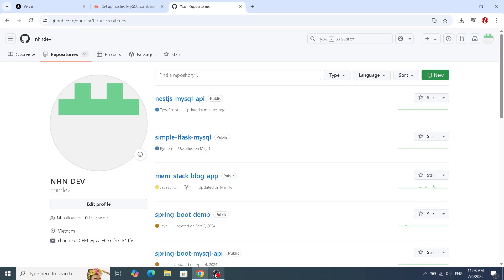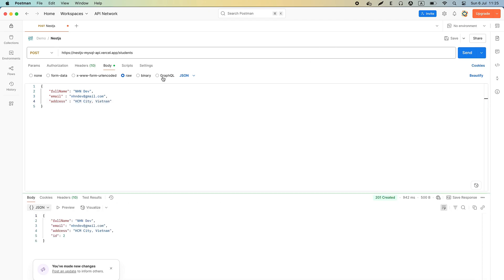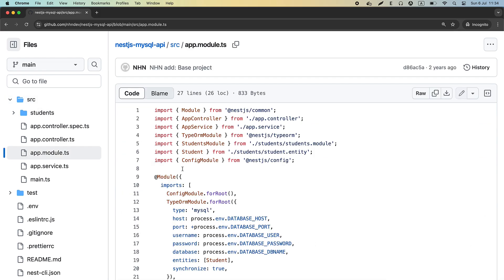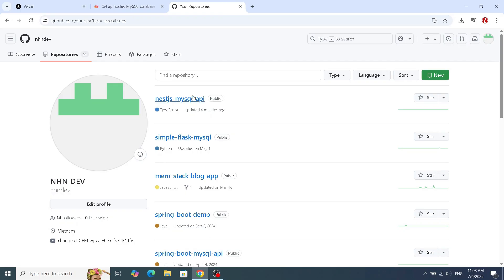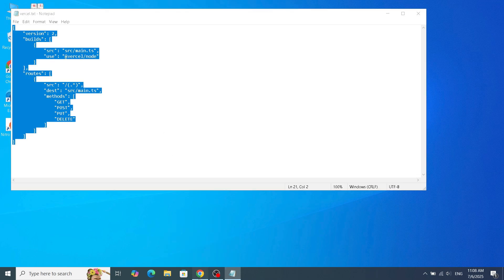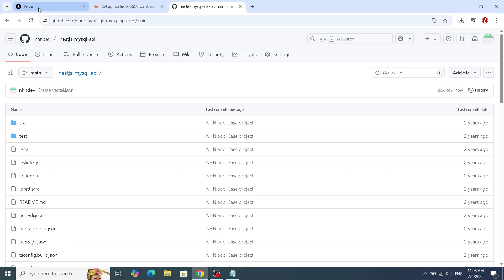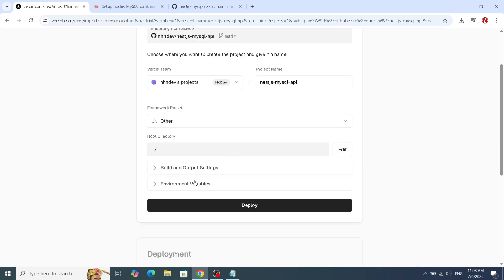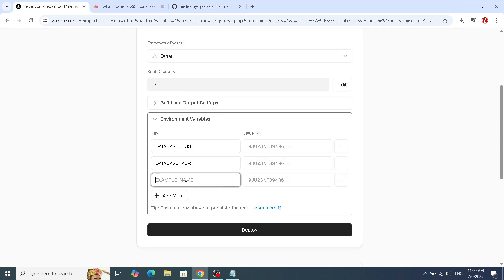Deploy NestJS MySQL App on Vercel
Learn how to effortlessly deploy your NestJS backend with a MySQL database on Vercel! This quick guide covers everything you need to get your NestJS app and MySQL live on Vercel's serverless platform, from configuration to connection.

vercel.json content:
    "version": 2,
    "builds": [
            "src": "src/main.ts",
            "use": "@vercel/node"
    "routes": [
            "src": "/(.*)",
            "dest": "src/main.ts",
            "methods": [
                "GET",
                "POST",
                "PUT",
                "DELETE"